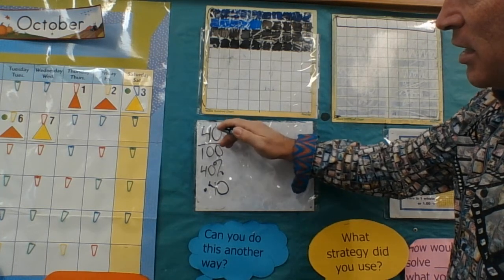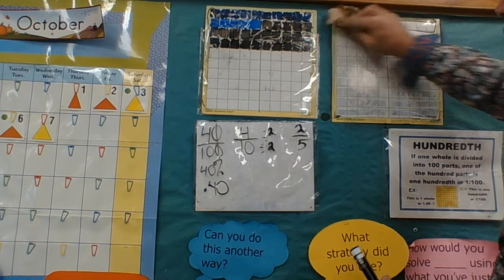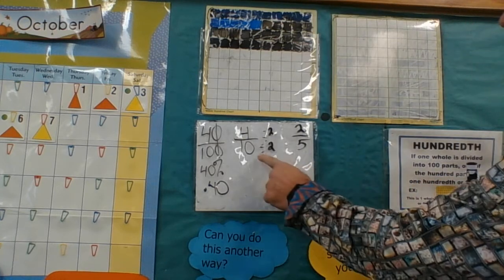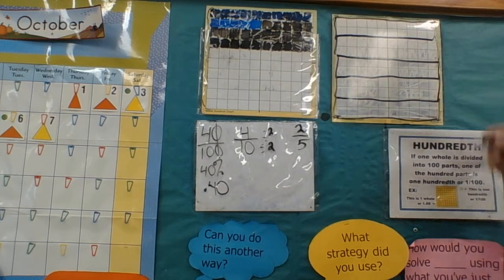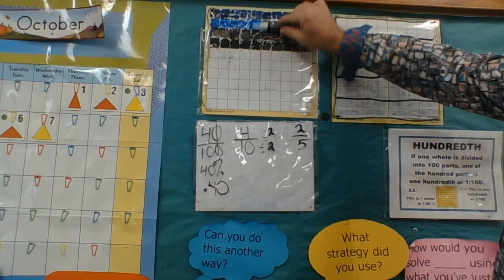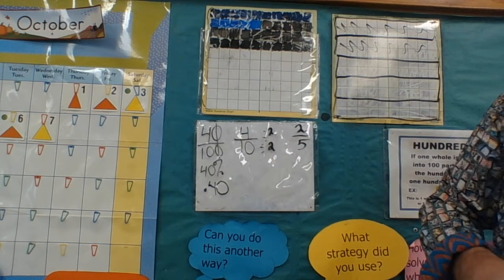Day 40 Part 3